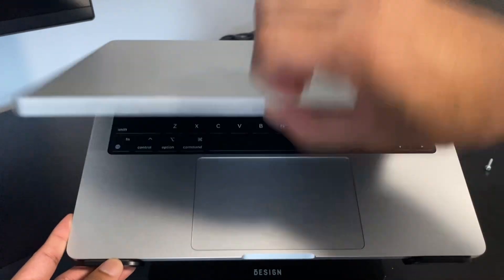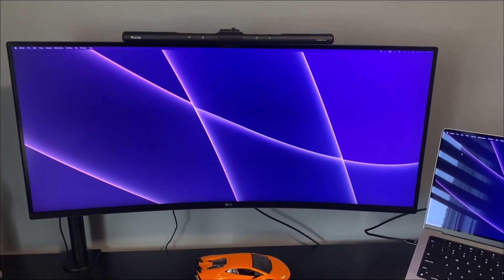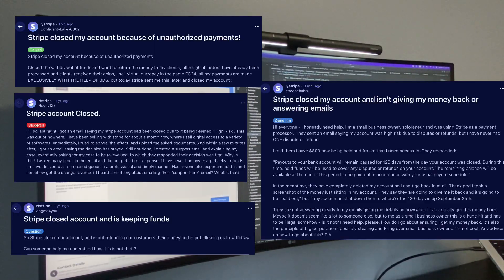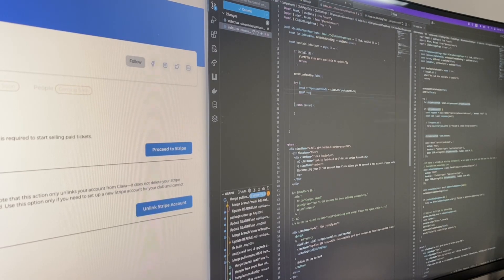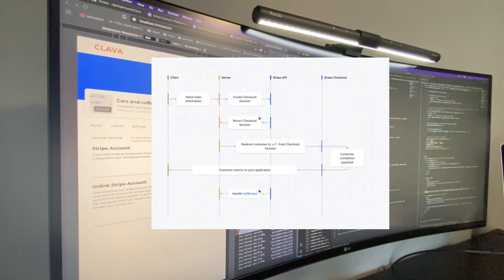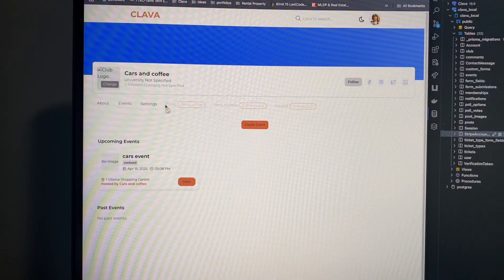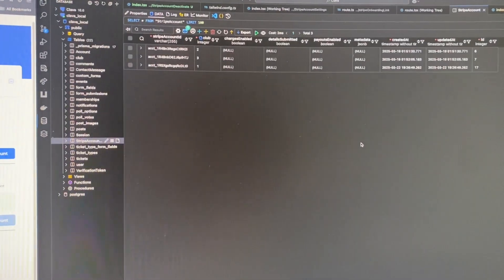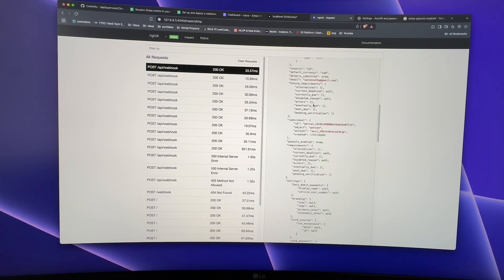Building My Startup with Stripe as a Software Engineering Student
First coding vlog! I'm building my startup and integrating Stripe as a software engineering student. Come see what it’s like behind the scenes!